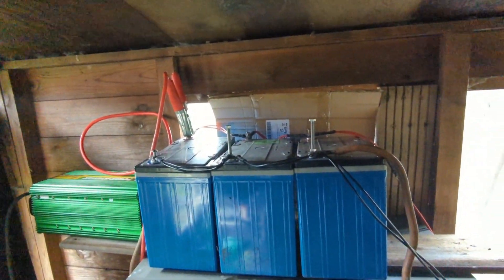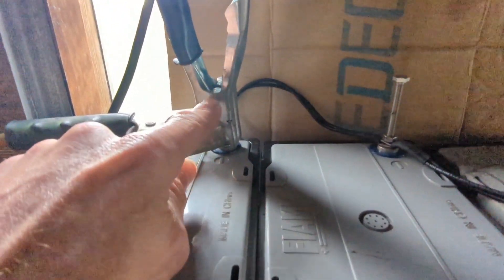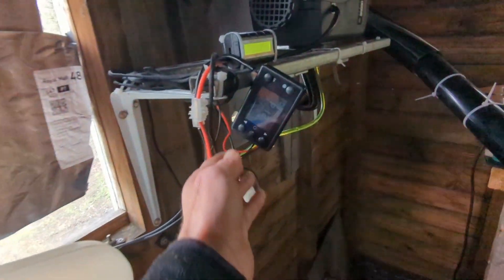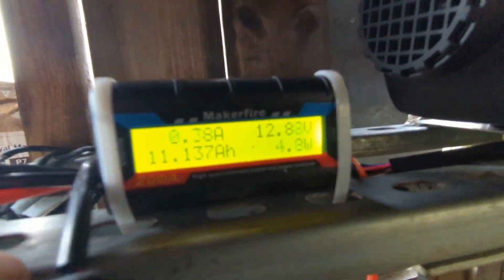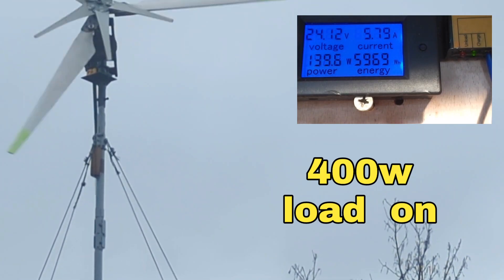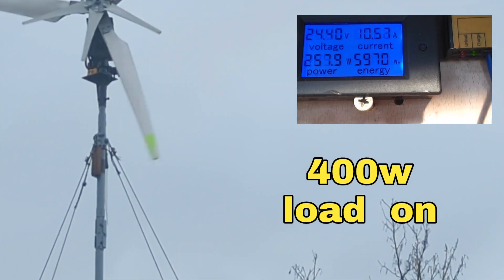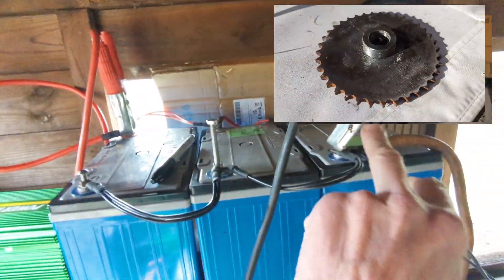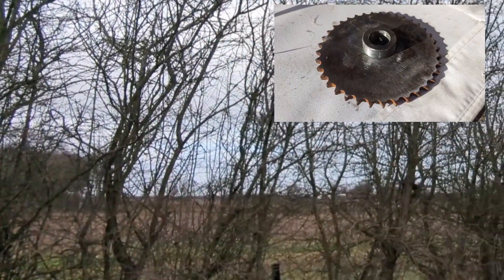DIY Wind Generator Project Free Energy 12v 24v - 23rd February 2023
The wind turbine was running pretty well today. I ran it at different voltages.